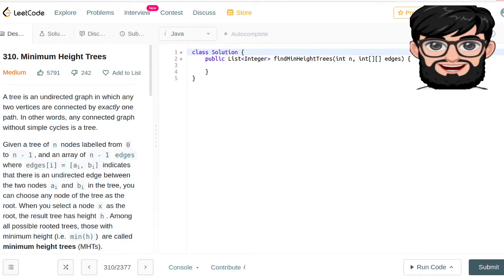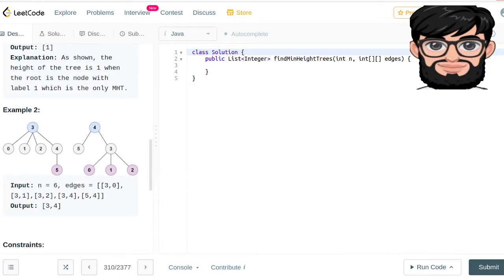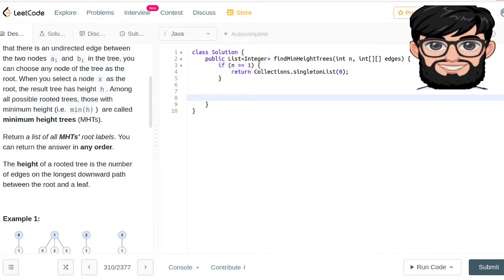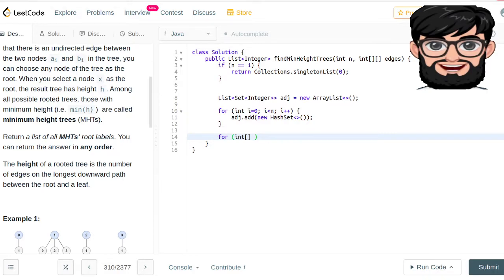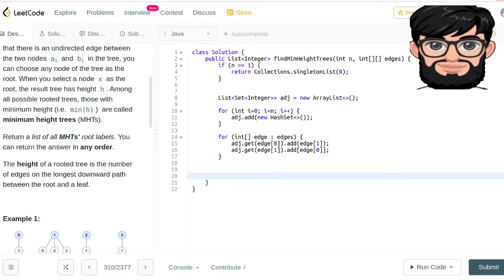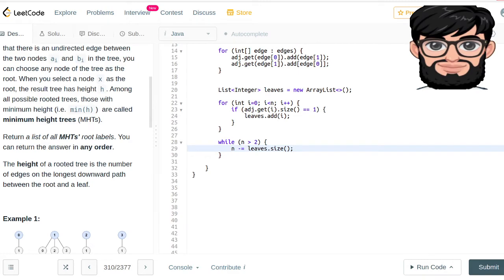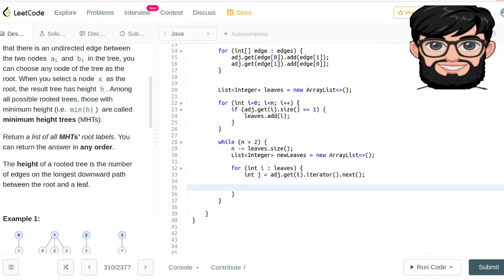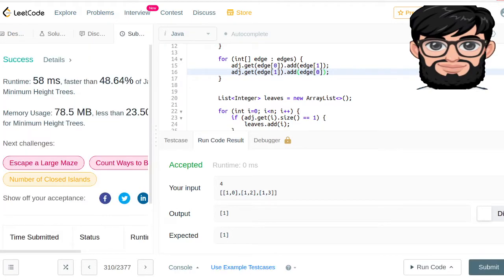Leetcode Question 310 "Minimum Height Trees" in Java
A tree is an undirected graph in which any two vertices are connected by exactly one path. In other words, any connected graph without simple cycles is a tree.

Given a tree of n nodes labelled from 0 to n - 1, and an array of n - 1 edges where edges[i] = [ai, bi] indicates that there is an undirected edge between the two nodes ai and bi in the tree, you can choose any node of the tree as the root. When you select a node x as the root, the result tree has height h. Among all possible rooted trees, those with minimum height (i.e. min(h))  are called minimum height trees (MHTs).

Return a list of all MHTs' root labels. You can return the answer in any order.

The height of a rooted tree is the number of edges on the longest downward path between the root and a leaf.

Example 1:

Input: n = 4, edges = [[1,0],[1,2],[1,3]]
Output: [1]
Explanation: As shown, the height of the tree is 1 when the root is the node with label 1 which is the only MHT.
Example 2:

Input: n = 6, edges = [[3,0],[3,1],[3,2],[3,4],[5,4]]
Output: [3,4]